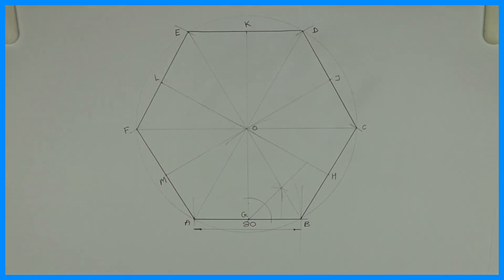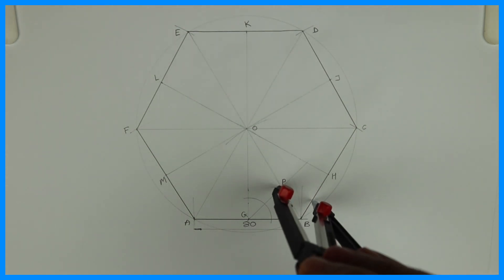How to draw six equal circles in a hexagon touching two sides of the hexagon and other two circles.